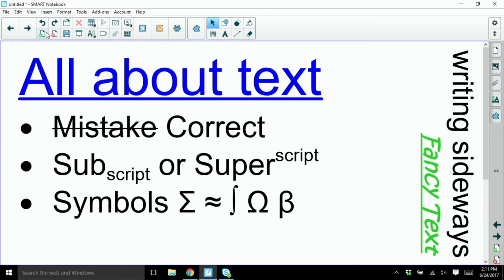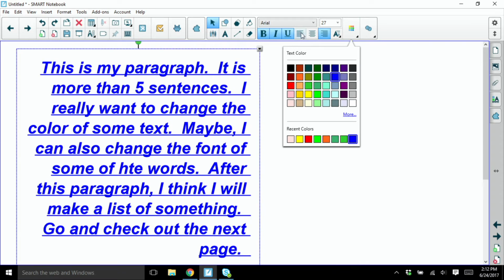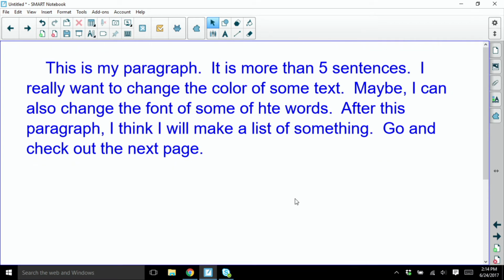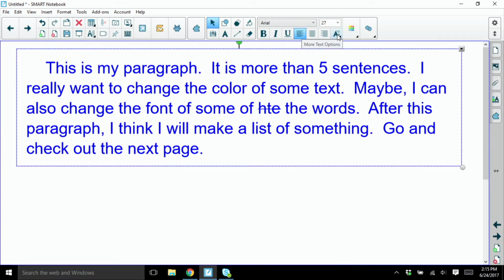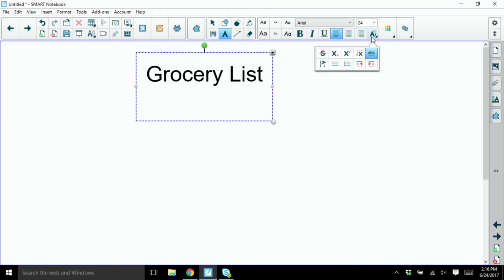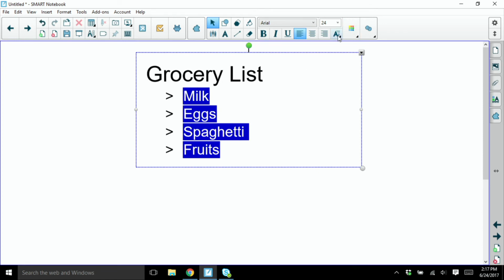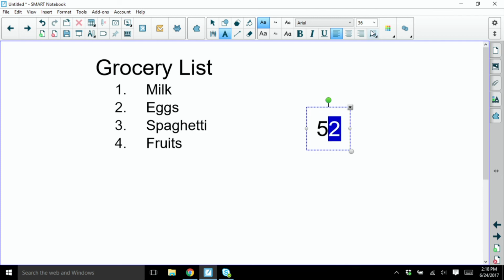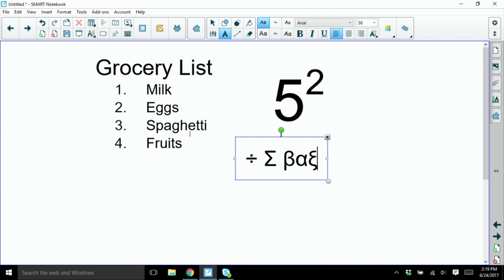SMART Notebook Tutorial: All About Text